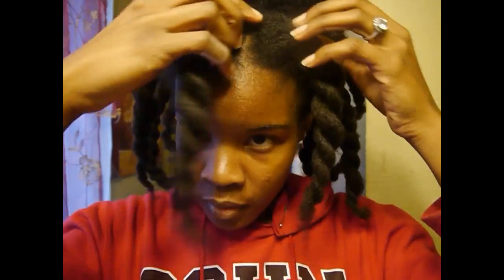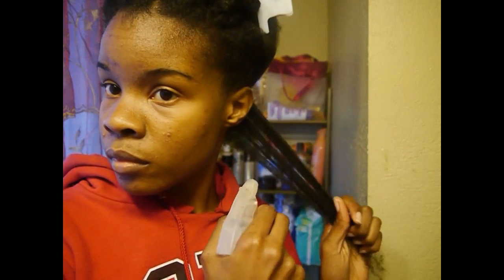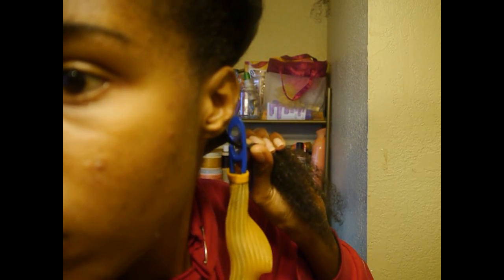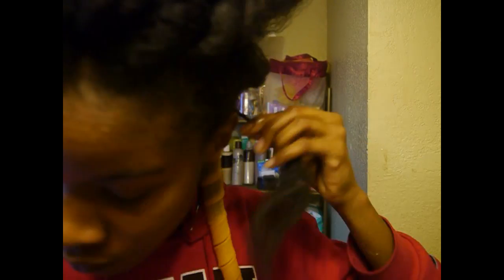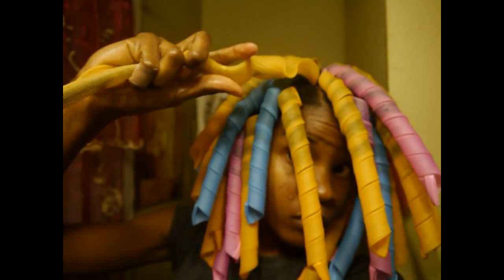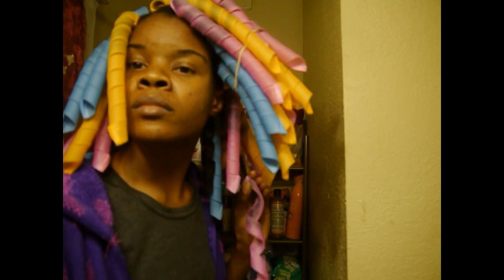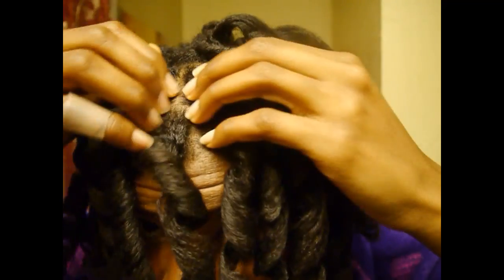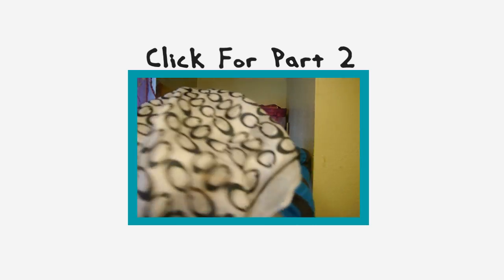15 ♥ Perfect Spirals With Generic Curlformers on Natural Hair | Protective & Style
In this video I will show you all how I do a curlformer set with some generic curlformers I purchased off of Ebay. I used a total of 48 curlers that i purchased for a total of $25.